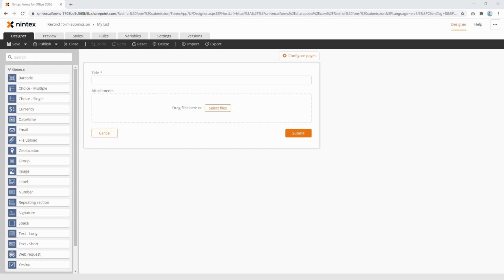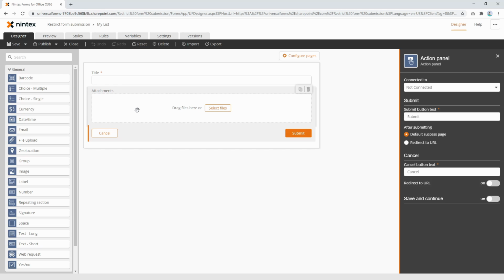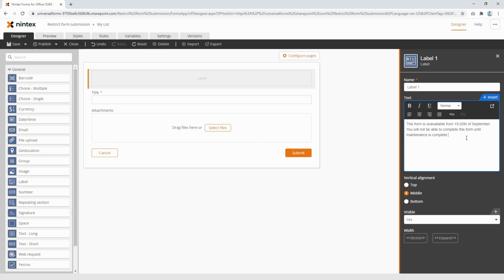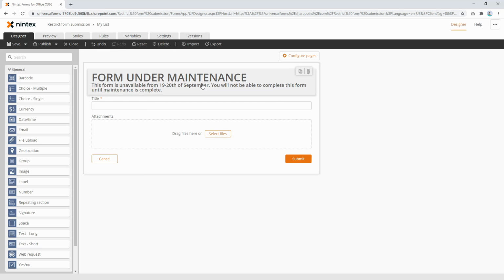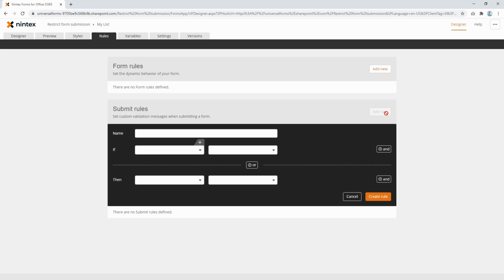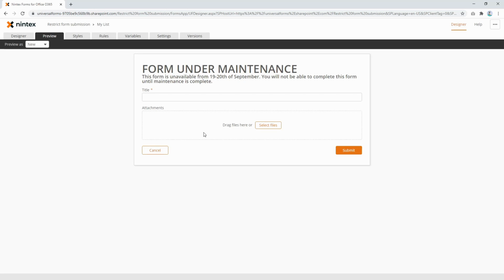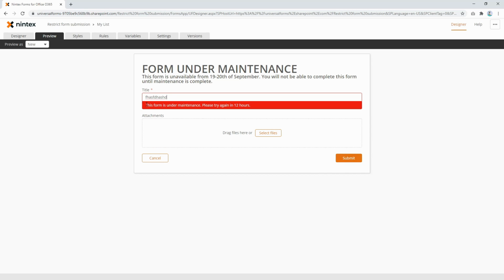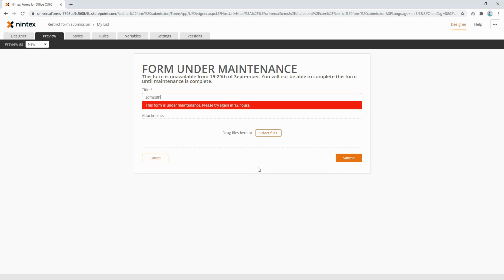How to stop a form from submission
In this video we look at how you could block a form submission during a maintenance period.